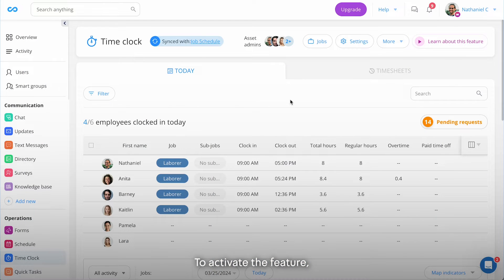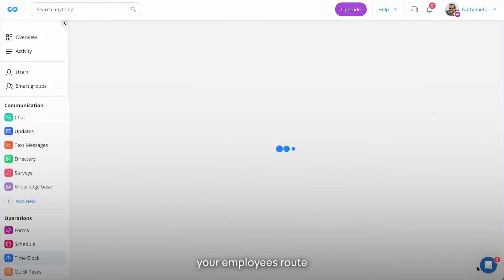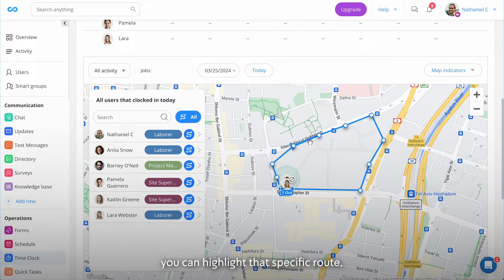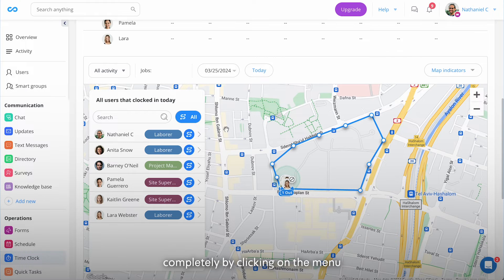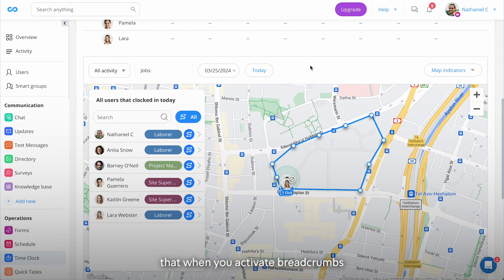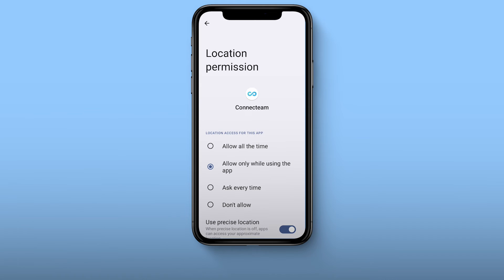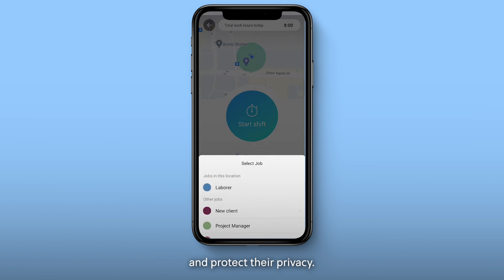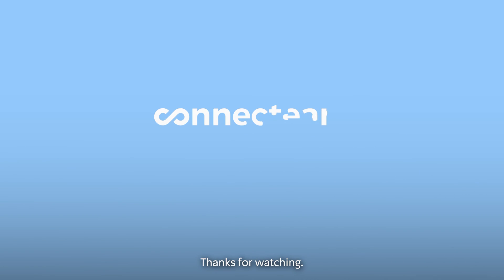Connecteam | Time Clock | Breadcrumbs - Live Location Tracking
Connecteams' time clock makes it easy to track employee working hours and improves your payroll process. Employees can clock in and clock out from their mobile devices on the go and easily document relevant information. In this tutorial, we will teach you how to activate and use Breadcrumbs, Connecteam's live location tracking capability.